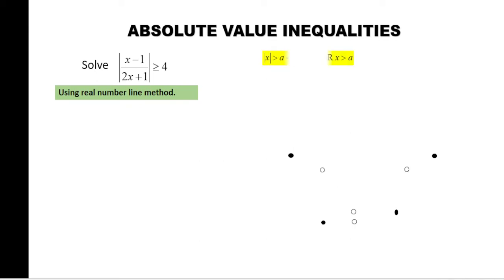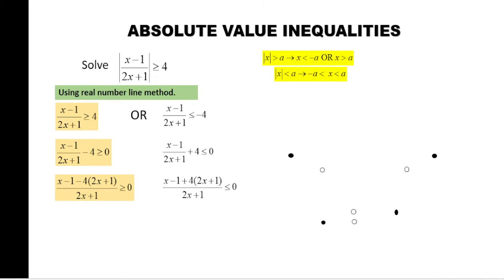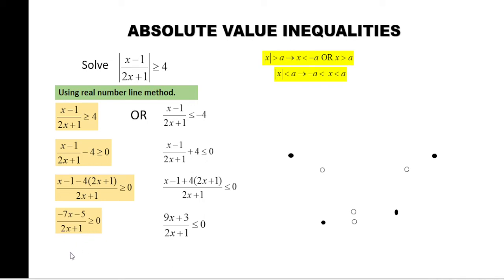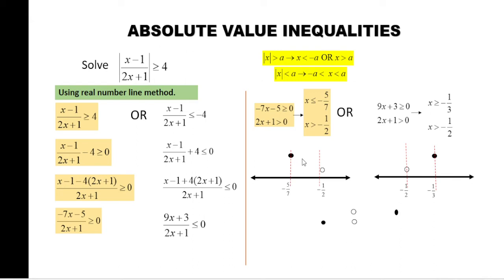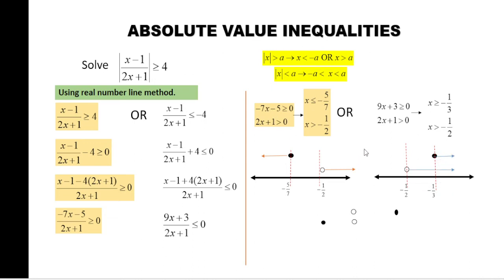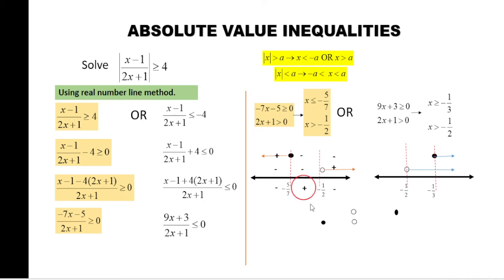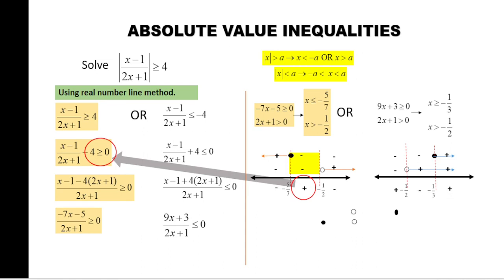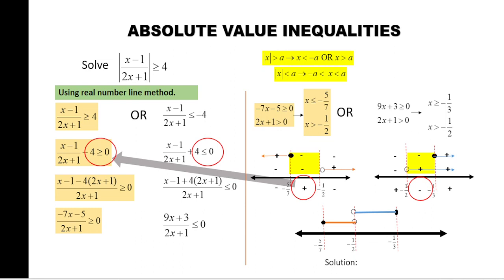Absolute value inequalities using real number line method